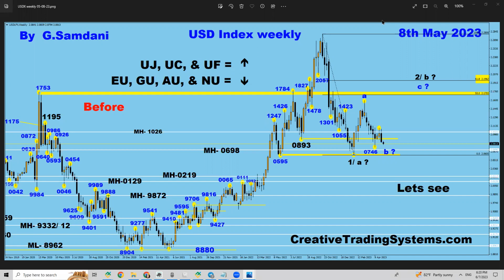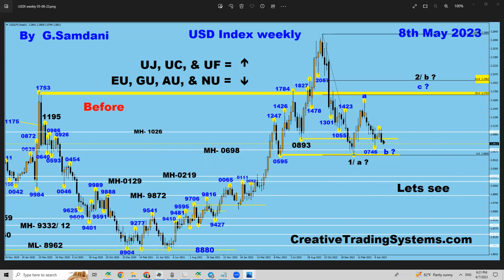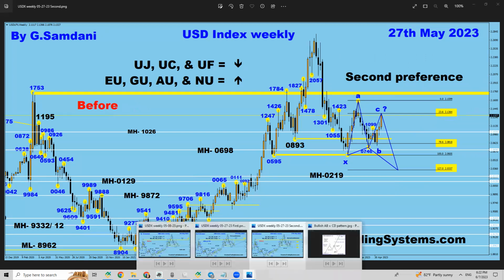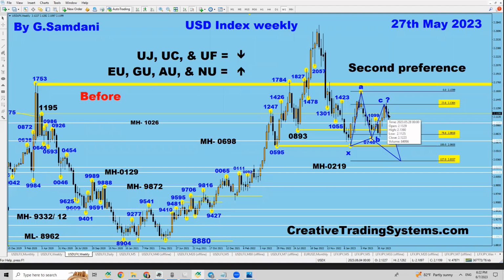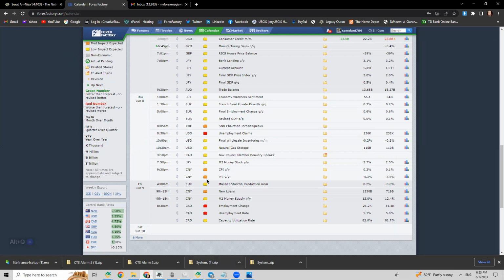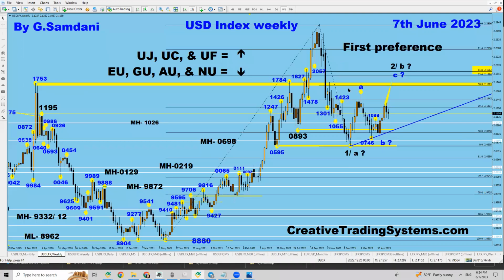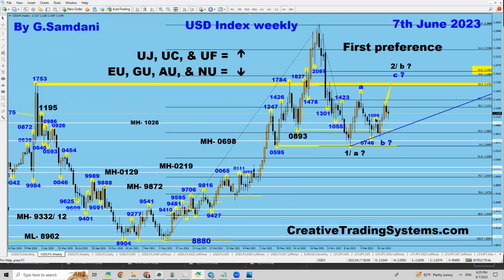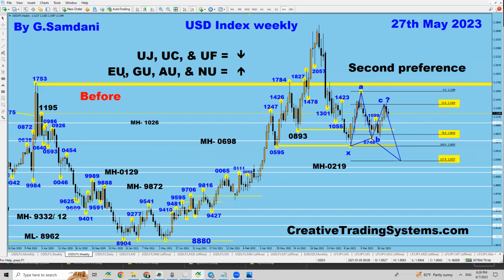Technical Analysis Of USD Index Weekly Charts Based On Elliott Waves and Harmonic Pattern. 06-07-23.